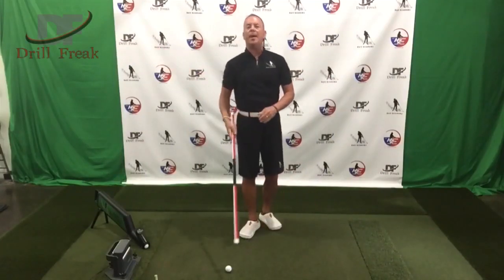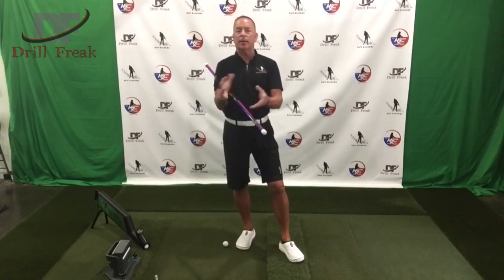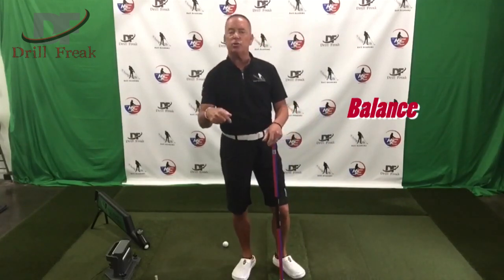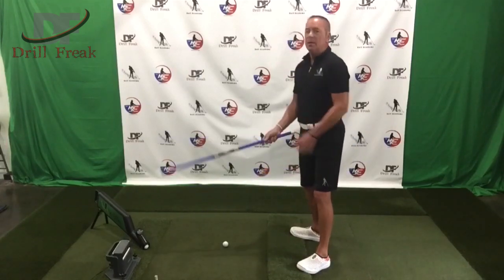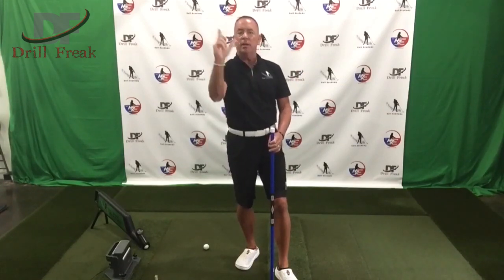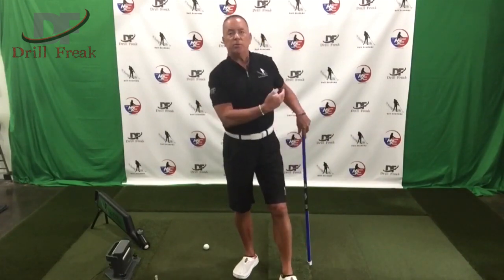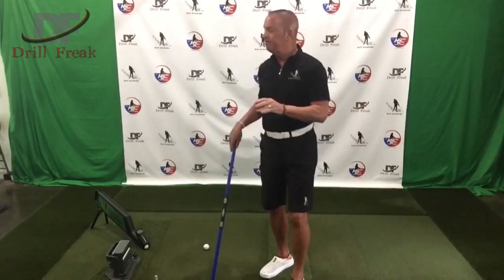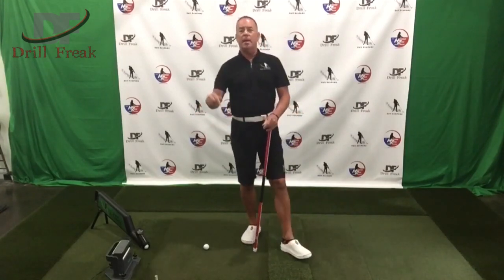The Not-so-Senior Swing Episode 4 Balance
The NOT-so-Senior Swing Series consists of great practice drills to get you in better positions in your golf swing for increased clubhead speed and more consistent shots.
In episode 4 of our series, you’ll learn how to keep your balance in your swing to create better shots – for seniors … but not just for seniors!
0:00 Intro
0:30 How to Keep your Balance in the Golf Swing
2:20 Balance Drill
4:57 Repeat of the Balance Drill